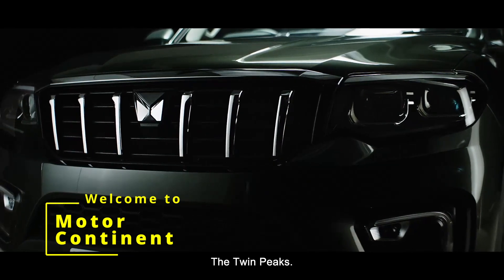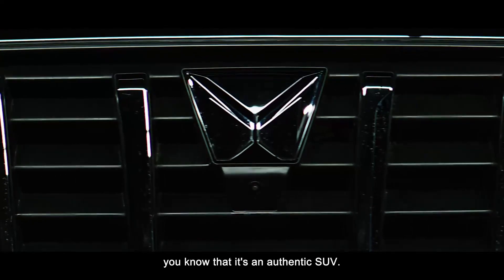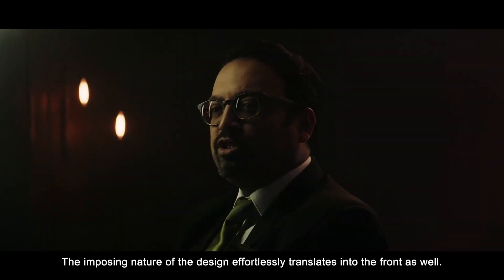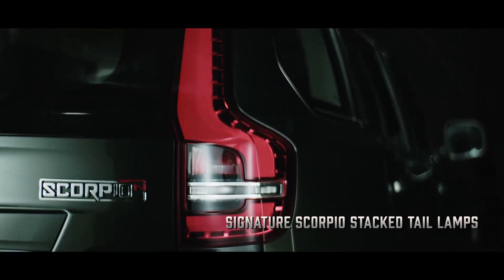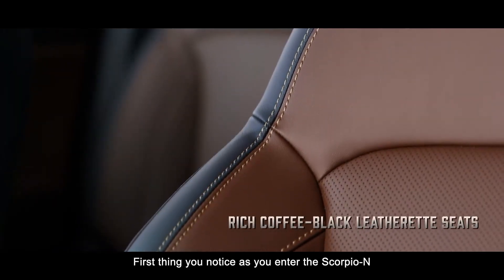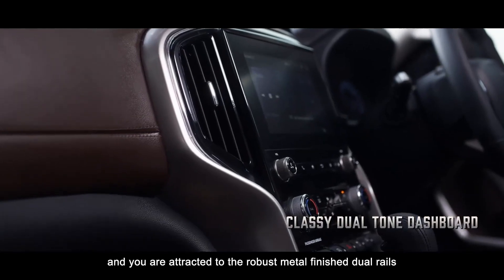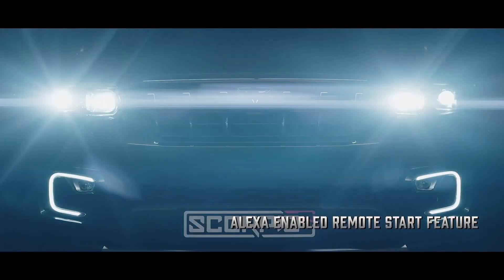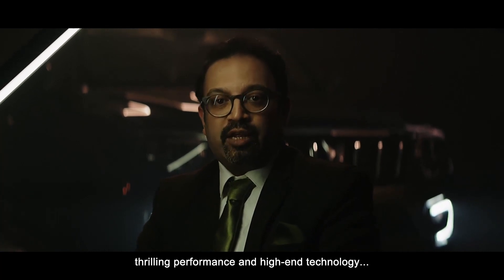All-New Scorpio-N from Mahindra | Big Daddy of SUVs | Design Story by Pratap Bose(CDO M&M) | MC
This Big, Bold and Authentic SUV will bolster its reputation as the BigDaddyOfSUVs and is slated to arrive on Tomorrow (June 27, 2022). The current Scorpio, which has evolved over the last two decades as an iconic and cult brand, will continue as the ‘Scorpio Classic’.

The All-New Scorpio-N will redefine the D-segment SUV category and has been engineered ground-up to meet the aspirations of the young and tech-savvy customers looking for a authentic full-size SUV. Tough yet sophisticated, the All-New Scorpio-N is a head-turner with a bold and imposing design and commanding driving position. The BigDaddyOfSUVs boasts of premium interiors and come loaded with a host of advanced modern features and latest technology. The All-New Scorpio-N will be powered by spirited gasoline and diesel engines, with a choice of manual and automatic transmissions. In keeping with its adventure capabilities, it will be offered with a 4x4 option.

The All-New Scorpio-N is slated to arrive on June 27, 2022, and will be manufactured at the company’s state-of-the-art facility in Chakan.